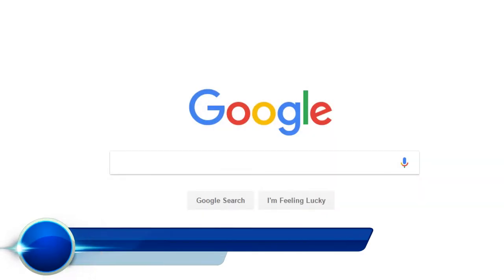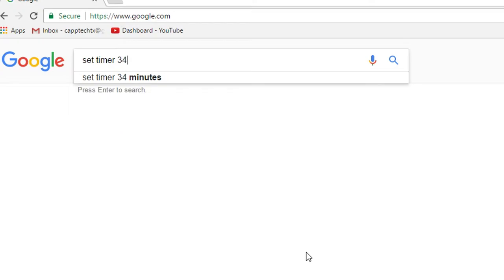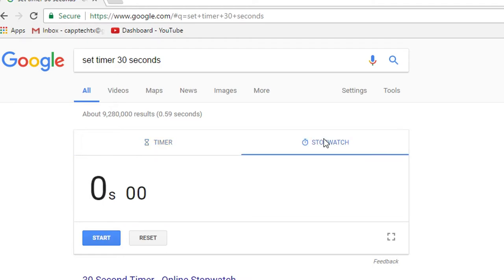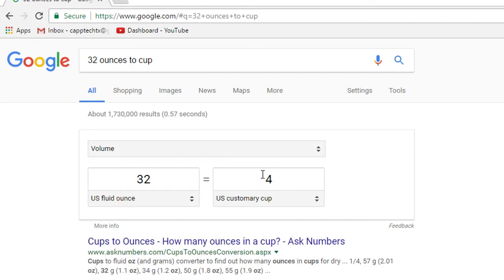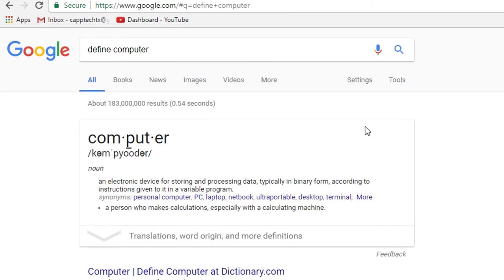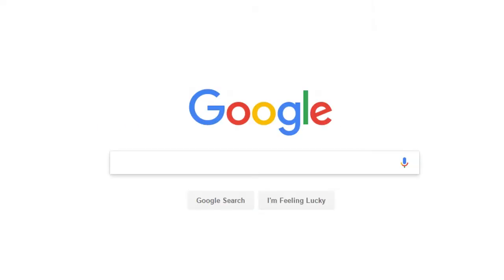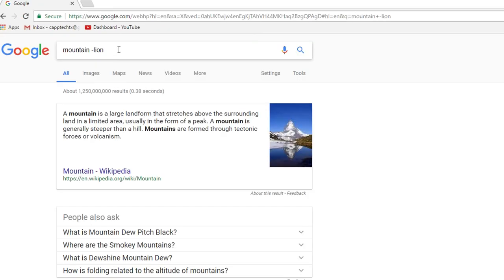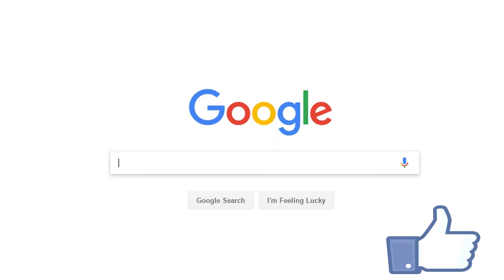5 Google Search Tricks You Didn't Know About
In today's video, I'm going to show you a few Google Search Tricks you probably didn't know existed.

Shipping:
Attn: CappTech